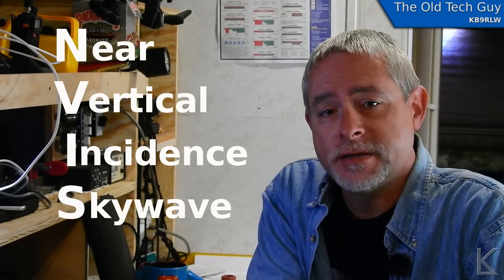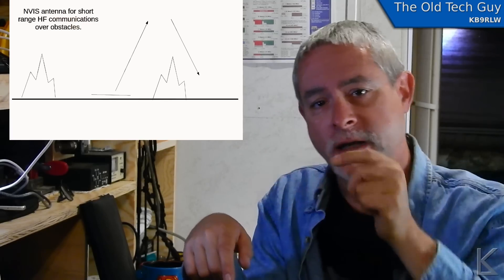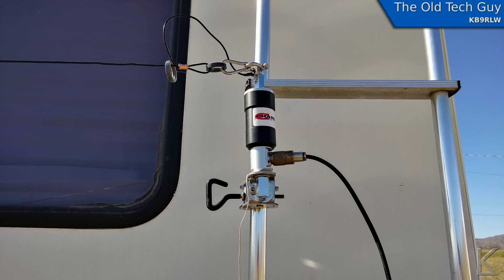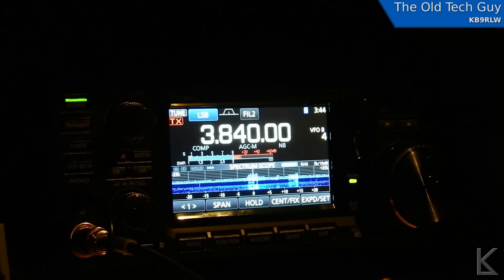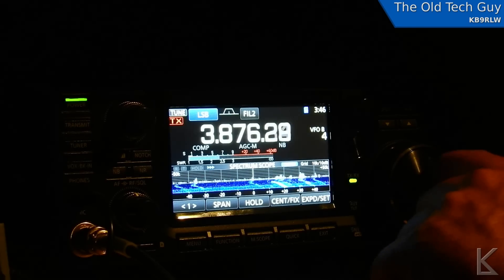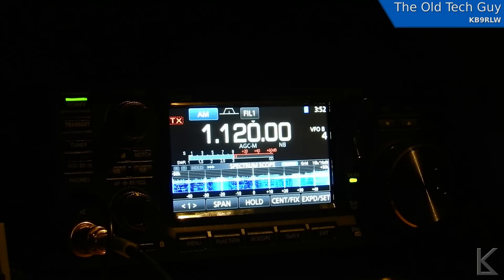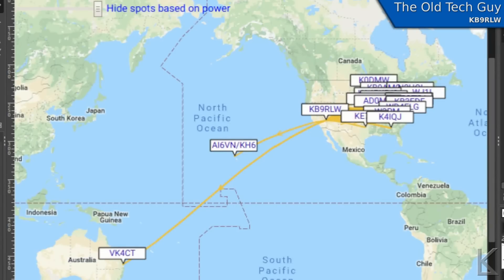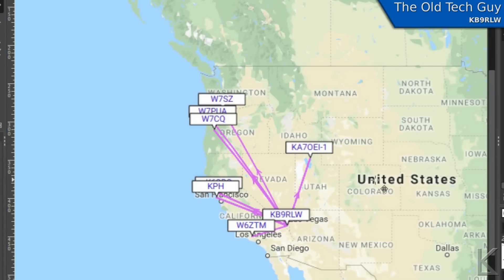Ham Radio - NVIS antennas and the Chameleon MPAS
Experimenting with the Chameleon MPAS in an NVIS configuration.  I thought I'd talk about NVIS antennas.